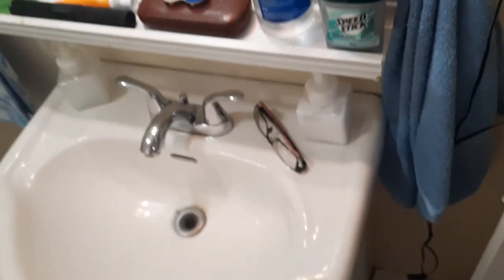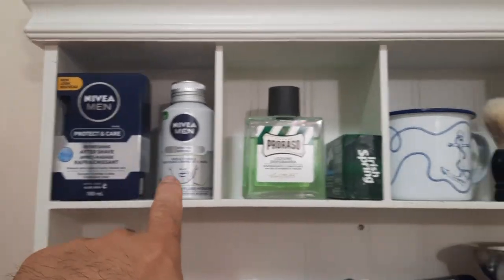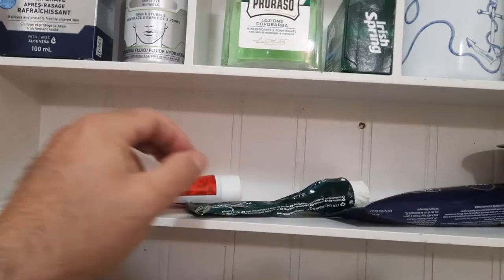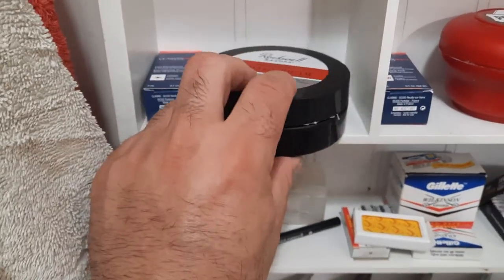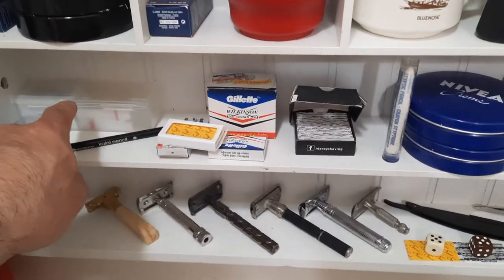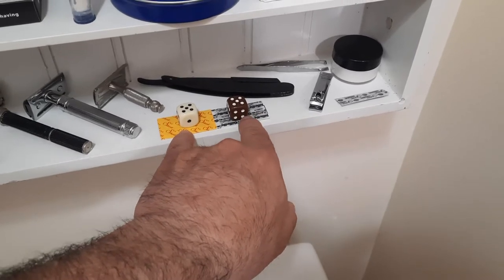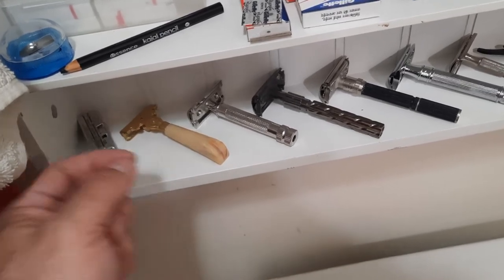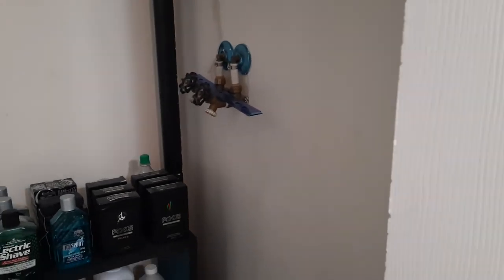The Shave Den aka my bathroom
just a quick tour of my shaving stuff